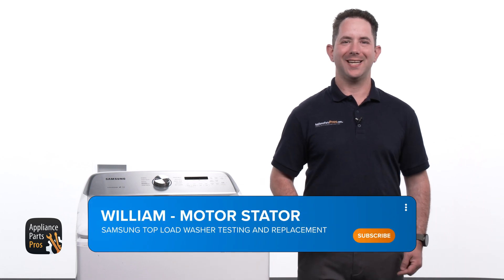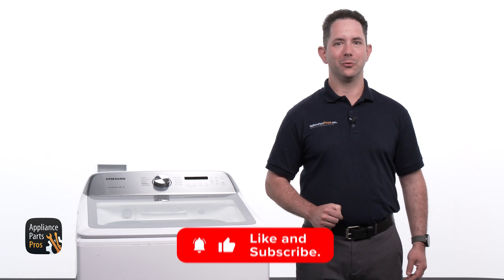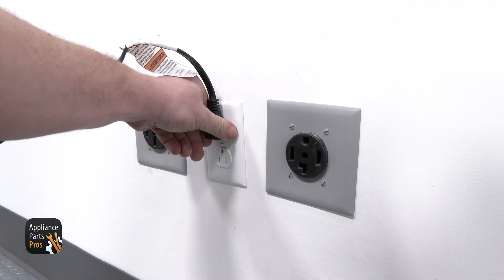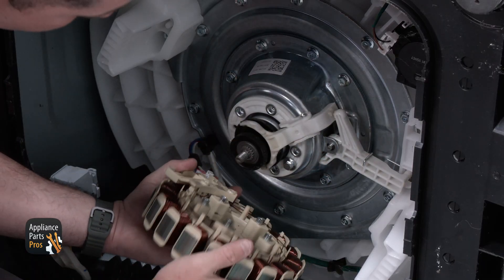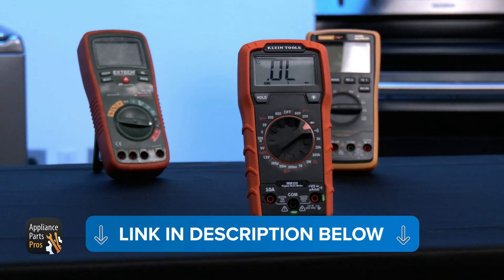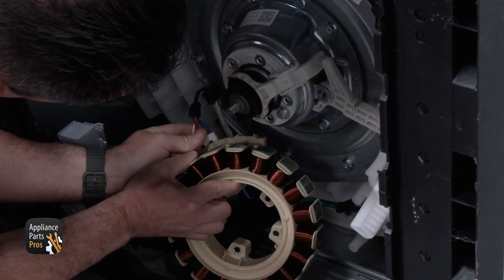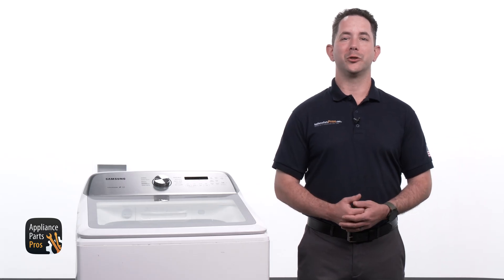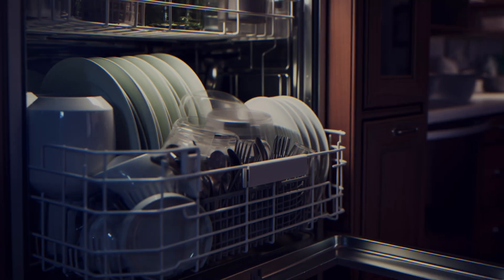What If Your Samsung Washer Motor Stator Fails? Here's How to Test and Replace It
In this video, learn how to test and replace the motor stator assembly (DC97-20946A) in your Samsung washing machine. Using a multimeter is key to test the stator assembly effectively, and the video provides clear instructions for DIY repair. Get your Samsung washer back in top shape!

Symptoms: Washer does not spin or agitate/error 3C displayed

Tools: Multimeter, 17mm Socket, 10mm Socket, Tape

0:00 Introduction
0:34 What tools are needed
0:47 Checking the motor stator
1:37 Replacing the motor stator
2:10 Closing remarks